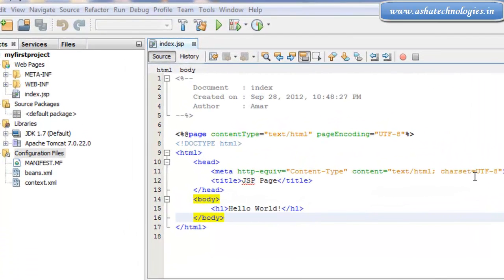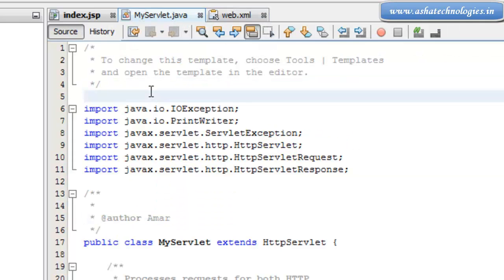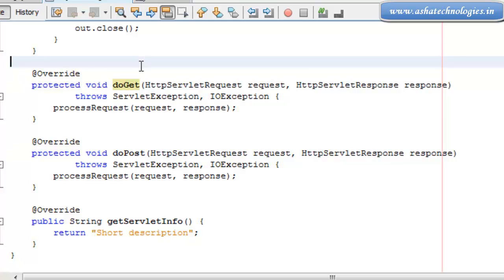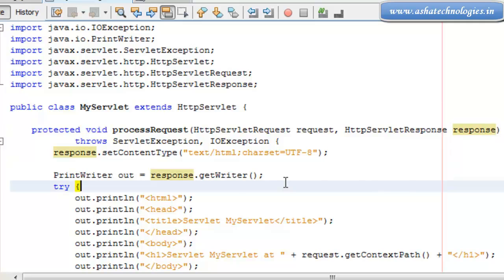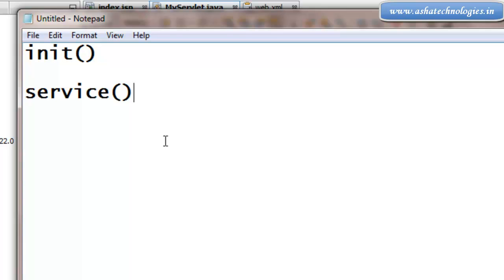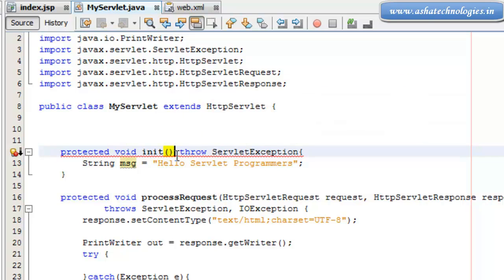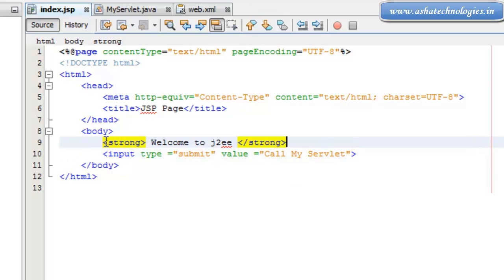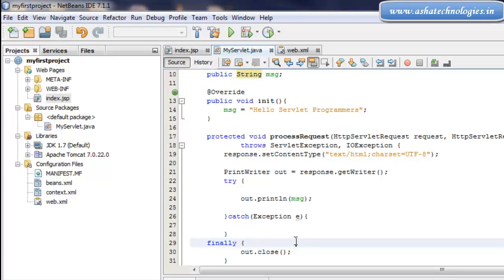Servlet Tutorials For Beginners 2 How to create servlet application in netbeans ide